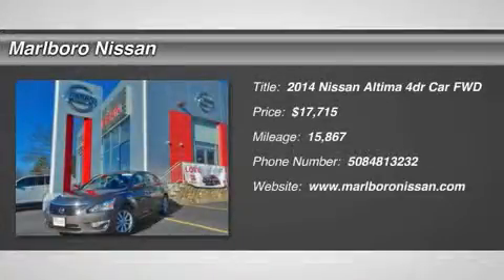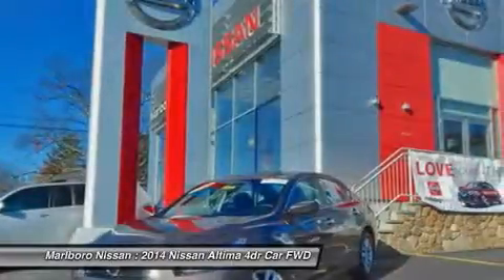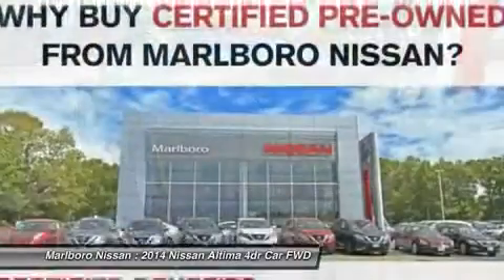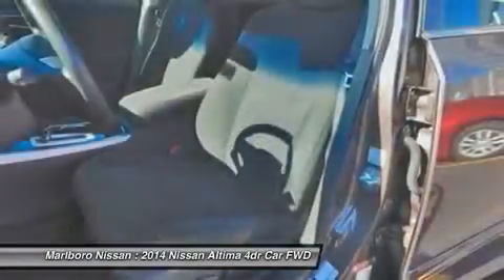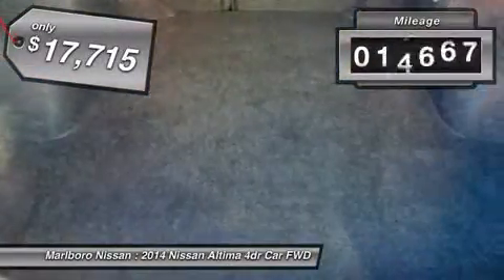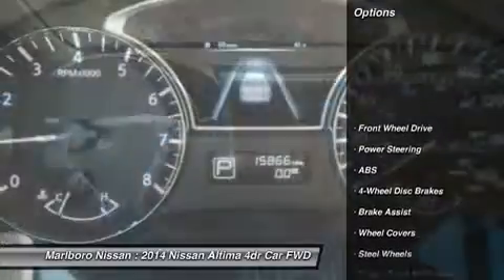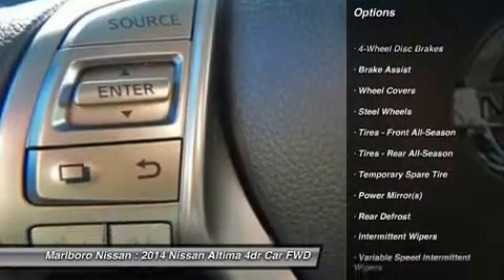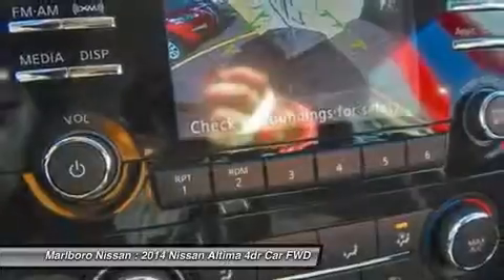2014 Nissan Altima 36164A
2014 NISSAN ALTIMA Marlborough, MA
Stock# 36164A

Marlboro Nissan
740 Boston Post Rd E

This Stylish and Economical *Nissan Certified*  2.5 S With Display Audio Package  Altima With ONLY 15K Miles was just traded and comes well equipped with Back Up Camera, AM/FM/XM/CD with Steering Wheel Mounted Controls and iPod Interface, Full Power Options including Power Drivers Seat, *Bluetooth*, and Much More!!! With a Factory Backed *84 Month/100,000 Mile Warranty*, 167 Point Safety Inspection, and 24/7 Nissan Roadside Assistance, This Altima won't last long, So call or email Marlboro Nissan today, and start driving today!!!